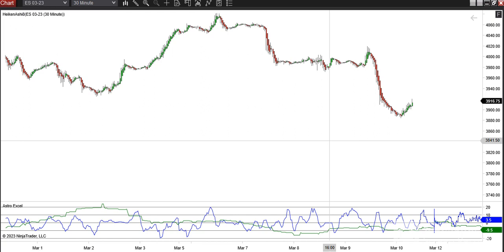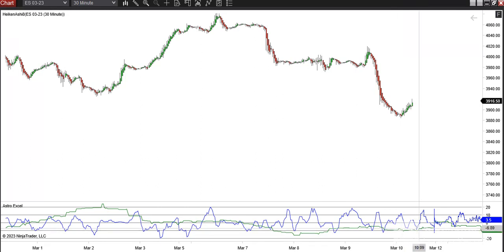Astro Excel & hidden phi master angles!